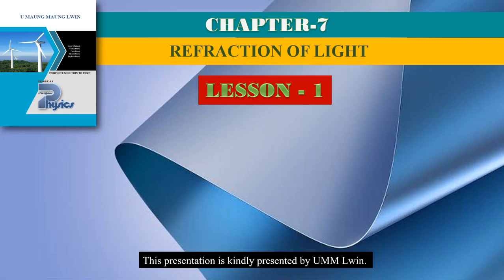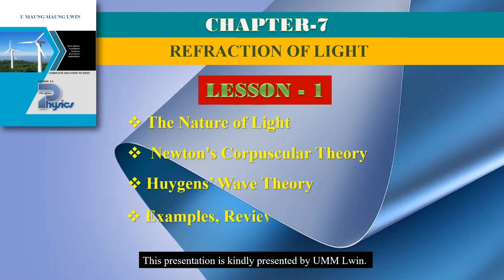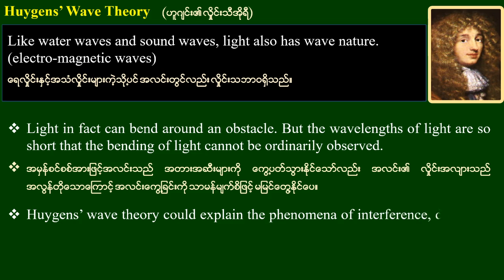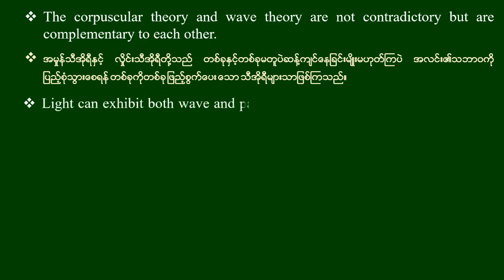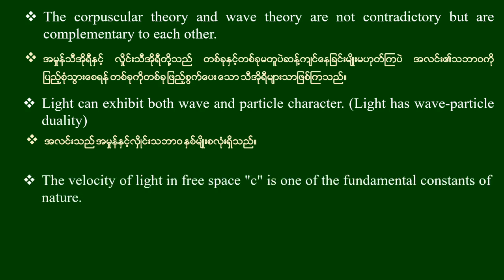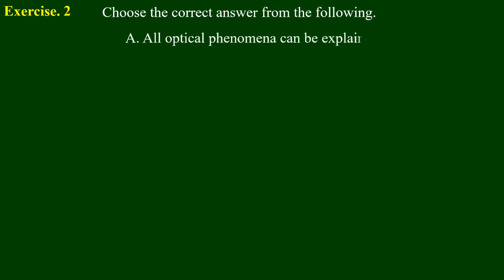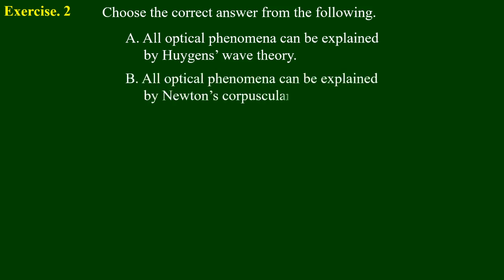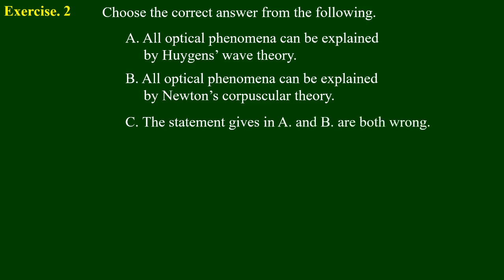Grade 11 Physics Chapter 7 Lesson 1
If you have any questions, you can ask them in the comment section. Sayar UMML will check them occasionally.